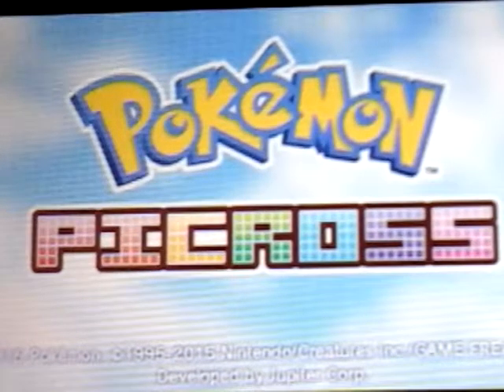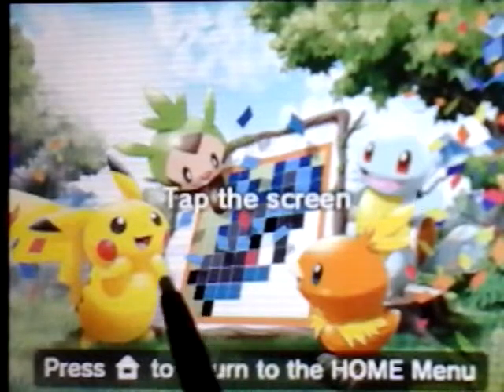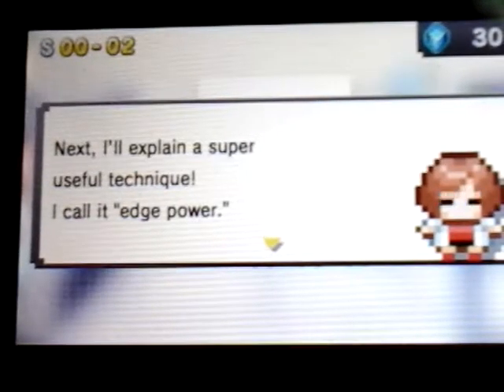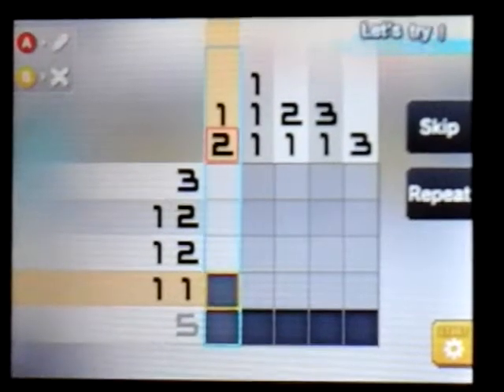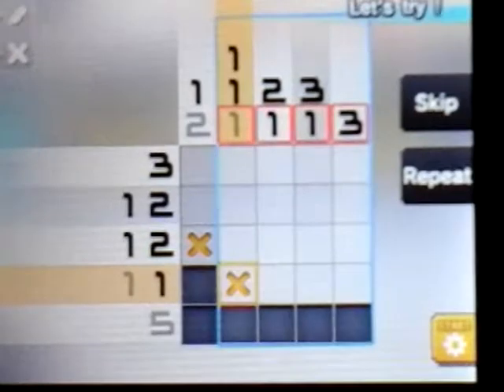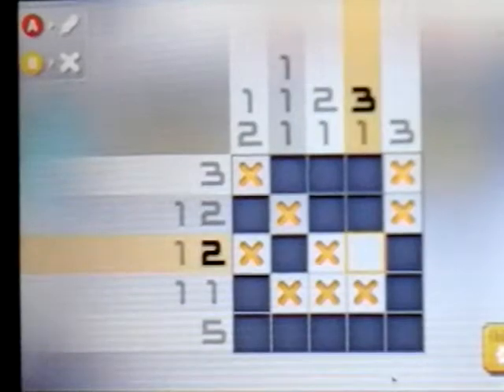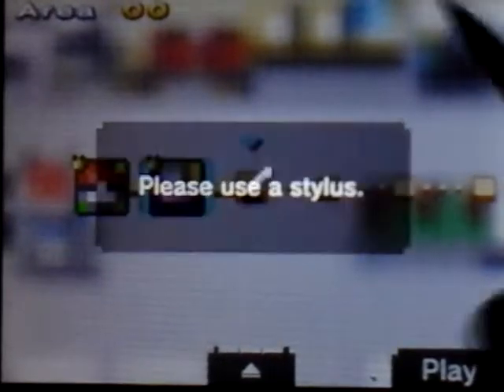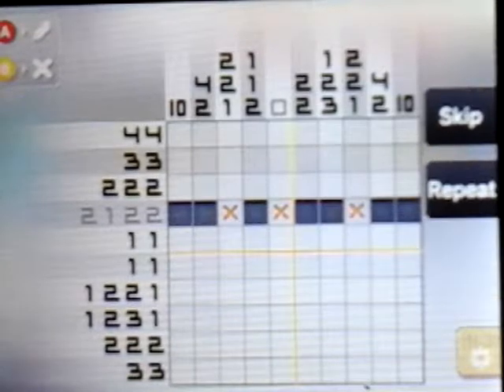Pokémon picross Gameplay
so guy's Pokémon picross is a free Game to download on the eshop so I will catch you guy's later